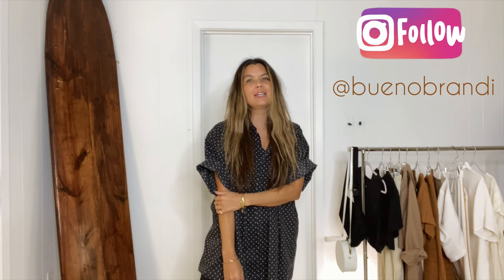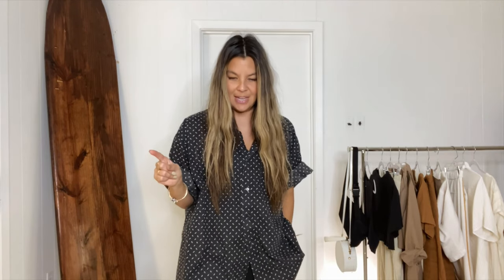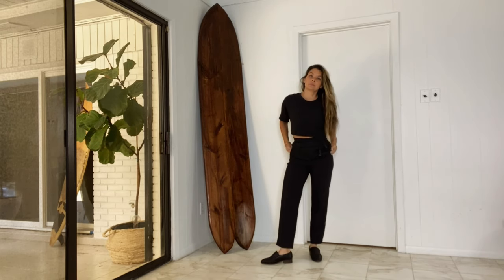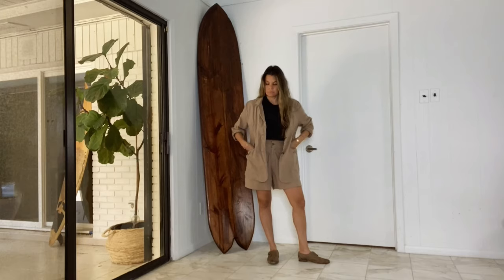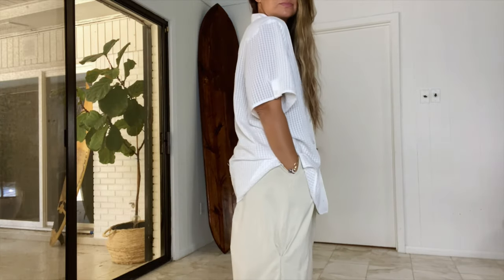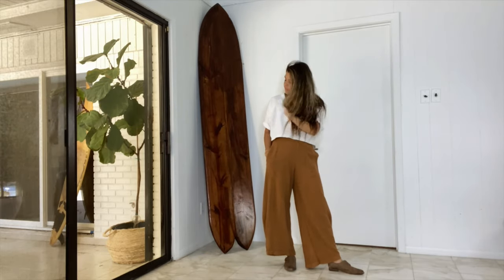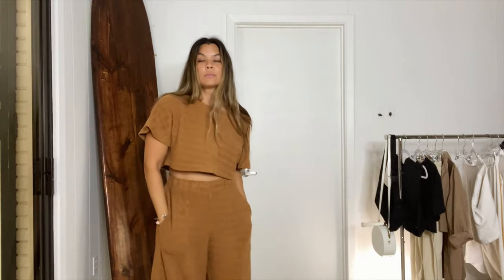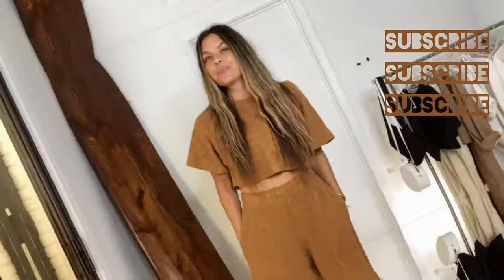WHAT I WEAR TO WORK IN A WEEK AS A HAIRSTYLIST ///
Hello! I thought it would be fun to show what I wear on a typical work week. I hope you enjoy this video.
Salon @DoOrDyeTx
Camera used for this video 👉🏼 iPhone 11
Microphone 🎙 Outfits ///
Music 🎶 IT HAPPENS IN MALIBU & SURFING GHOULS by Elliott Holmes